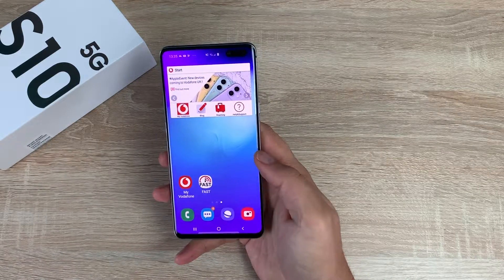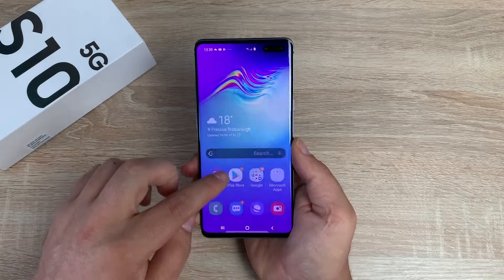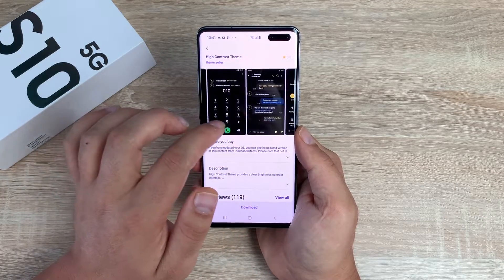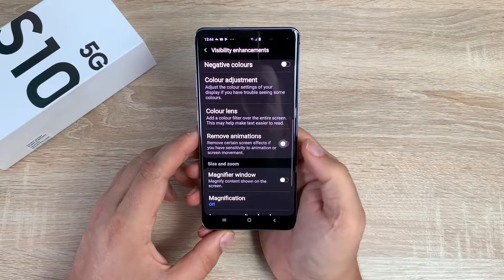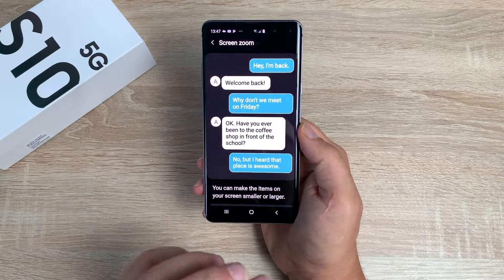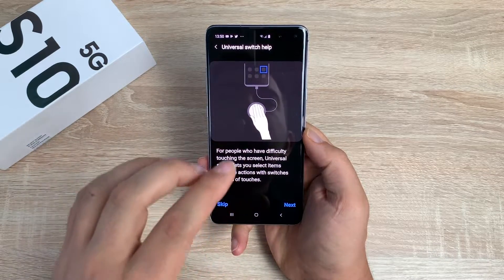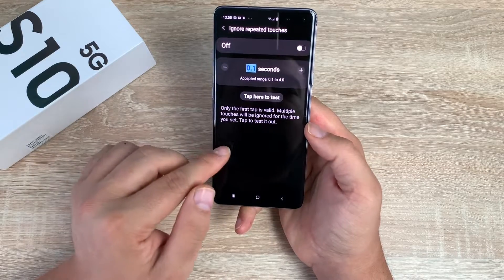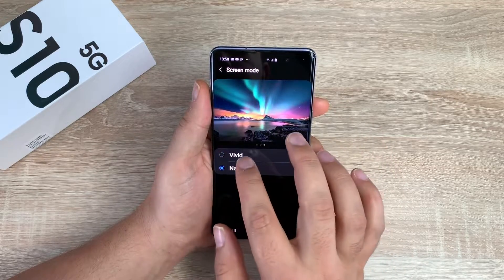Samsung Galaxy S10 5G Accessibility Great Job!!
In this video, I go through all the accessibility features and settings I find on the Samsung Galaxy S10 5G and must admit Samsung has done a great job covering the hearing, visual, and interaction dexterity abilities someone may have.

Amazon UK